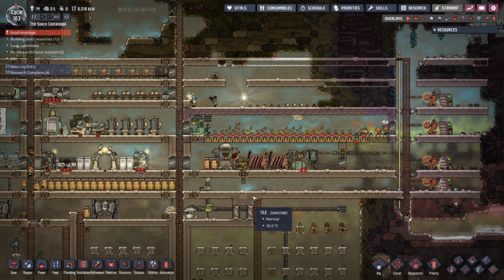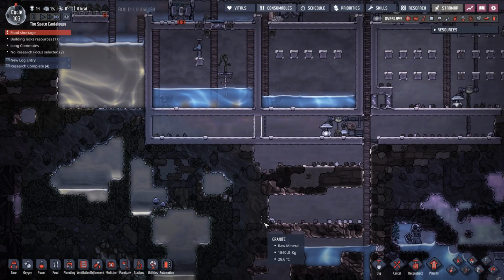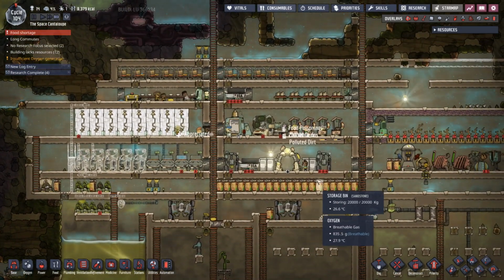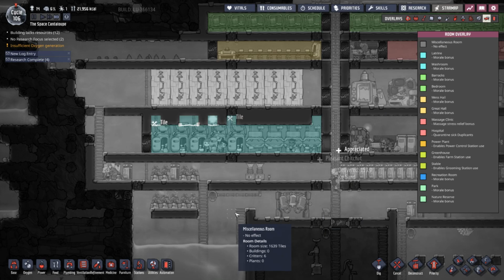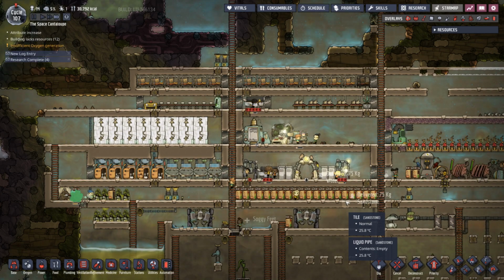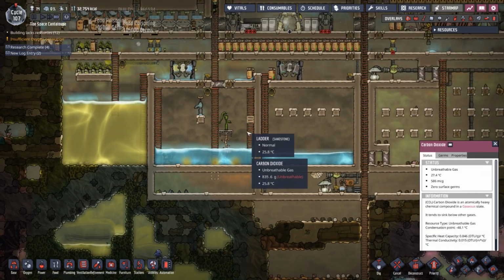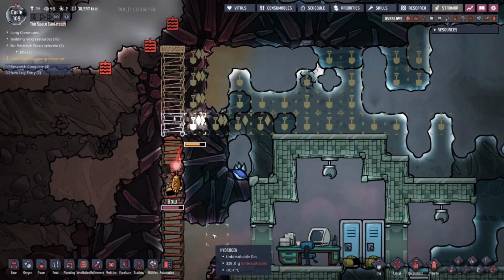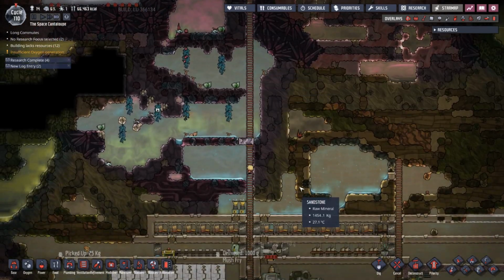Oxygen Not Include 1.0 | Part 14 | Bathroom Redux